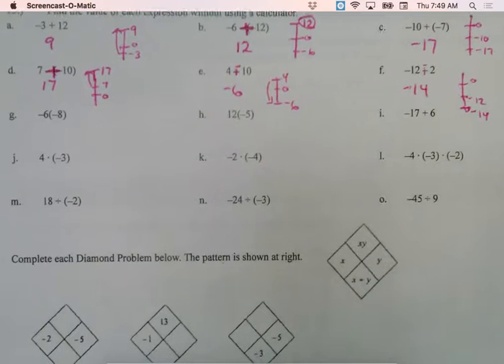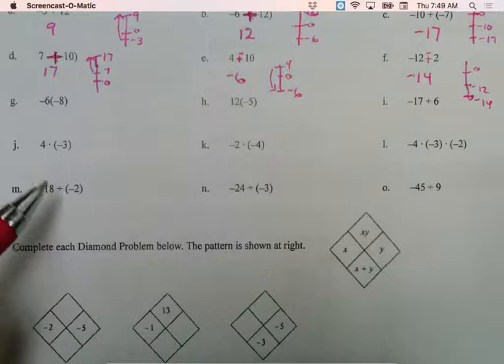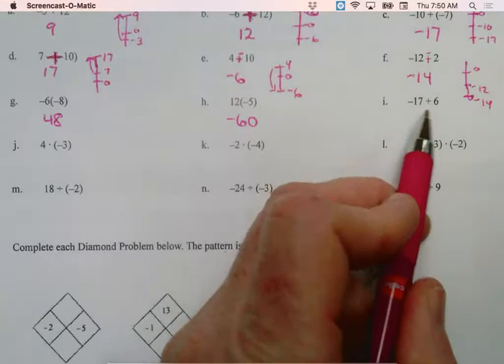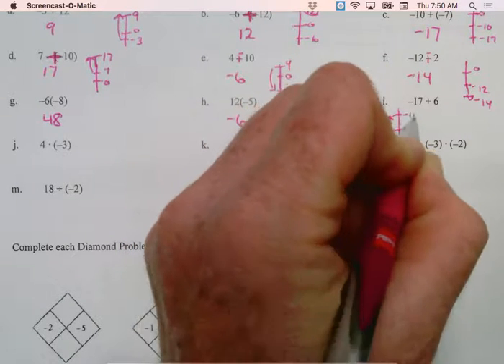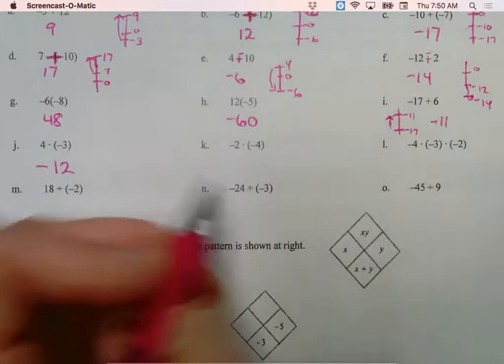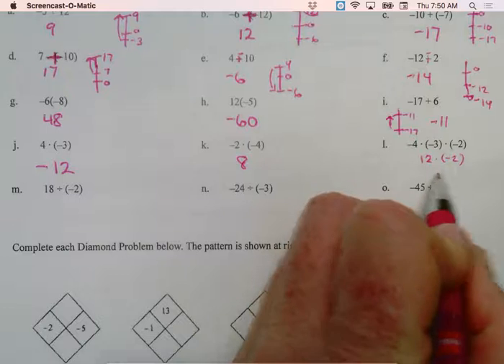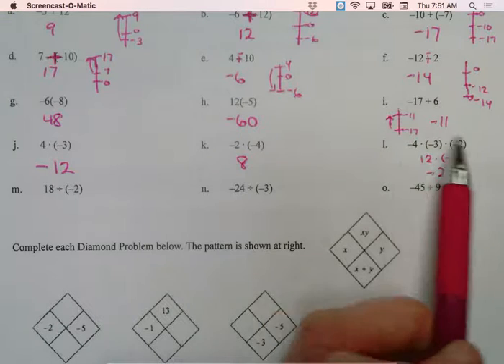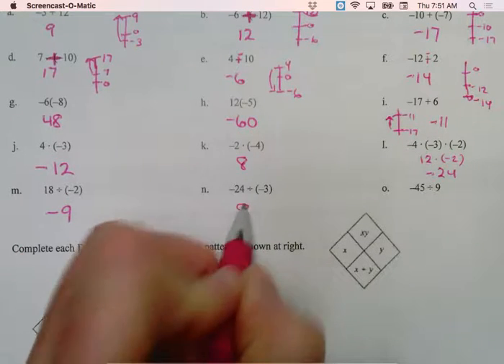1.06b I can multiply and divide integers 8